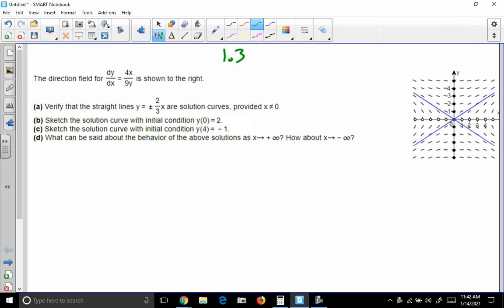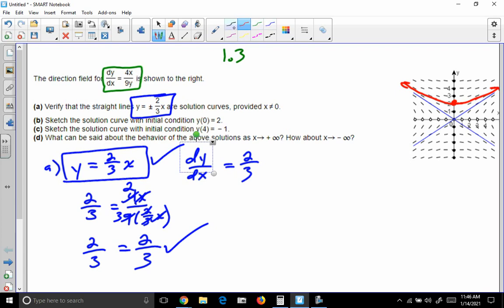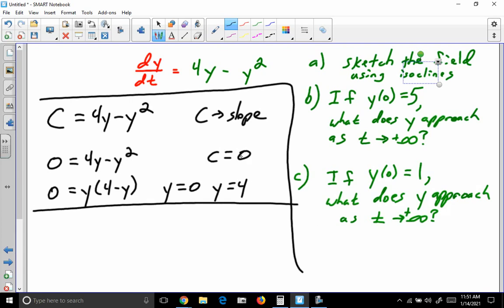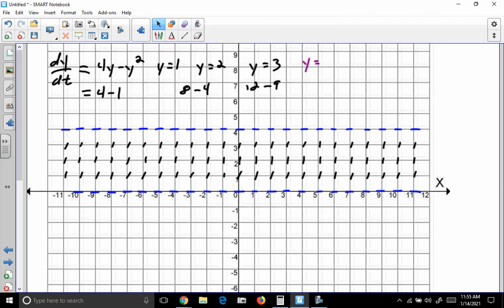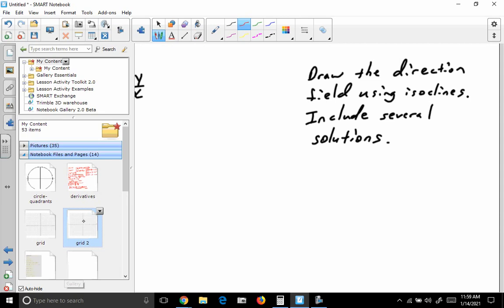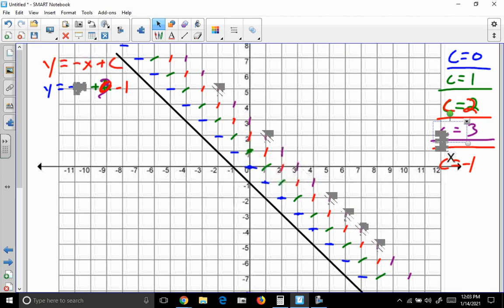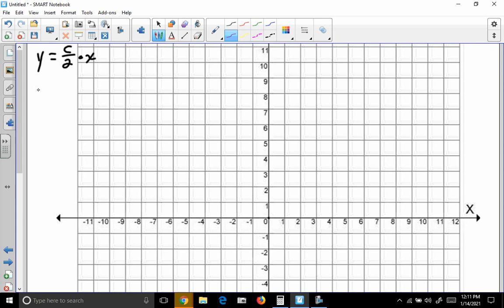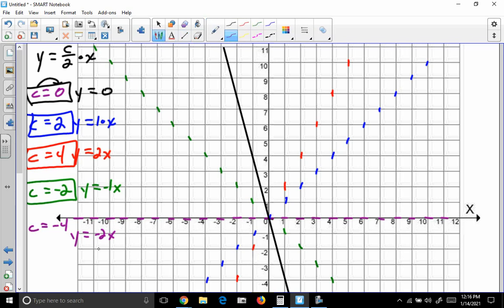1.3 Examples MTH238